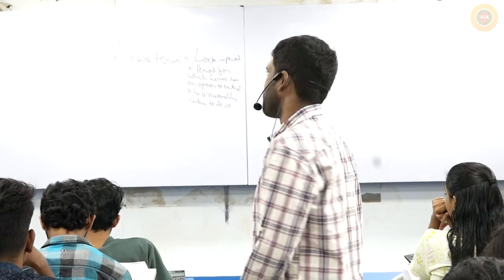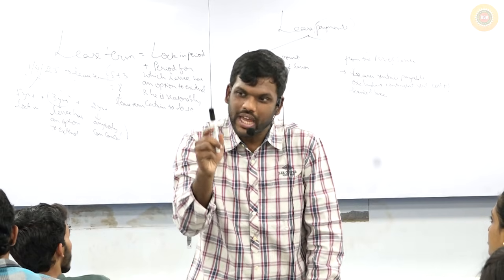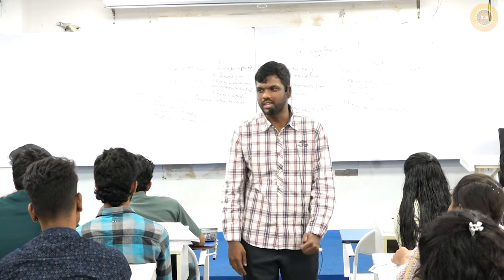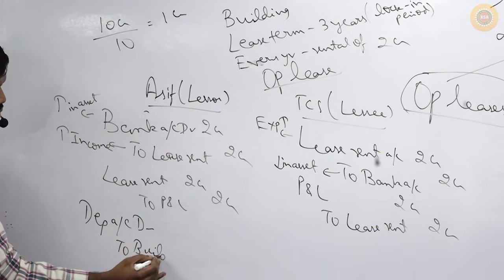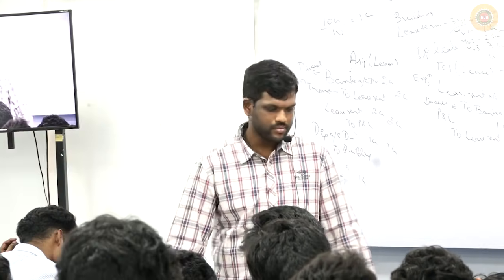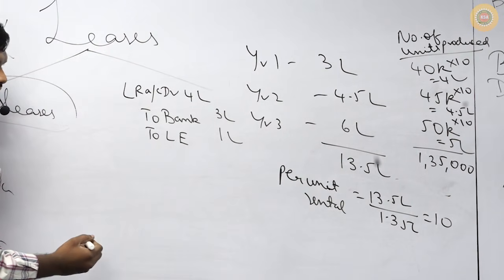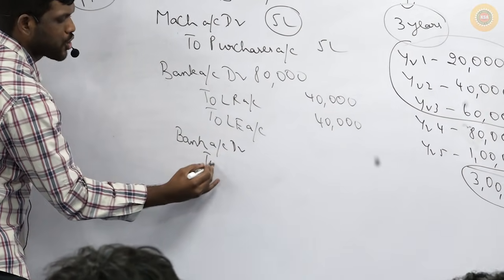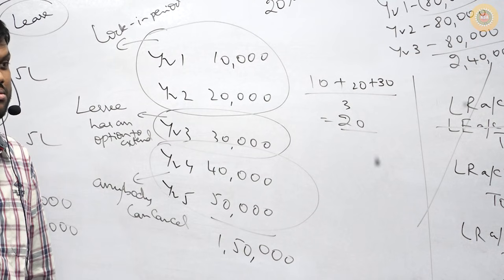CA Inter J'27/M'27 – Accounts AS 19: Leases | Day 1 - CA Chaitanya | AIR 11,18 CA FINAL & INTER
📢 CA Inter Accounts | AS 19 – Leases (Day 1) | By CA Chaitanya Sir

Kickstart your preparation for CA Intermediate Accounts with this in-depth session on Accounting Standard (AS) 19 – Leases by CA Chaitanya Sir.

In this Day 1 class, you will build a strong foundation by understanding the core concepts of leases, which are crucial for both exams and practical application.